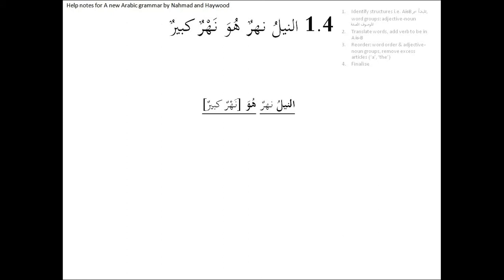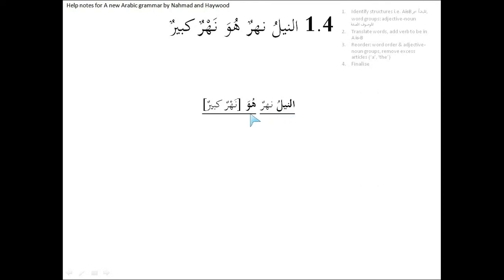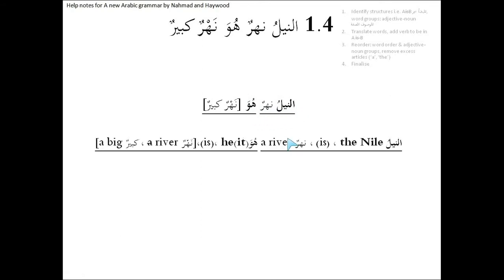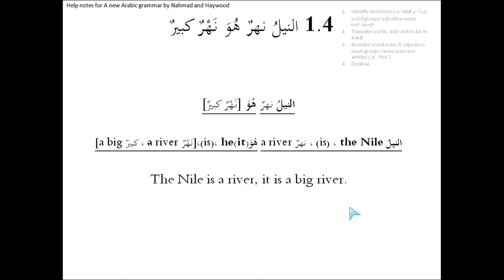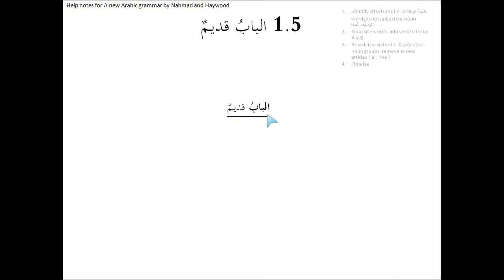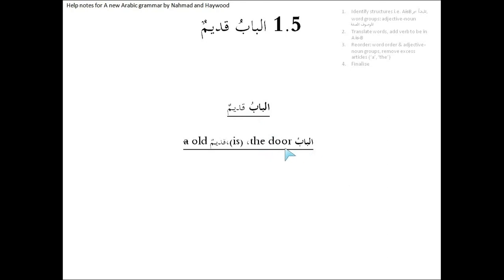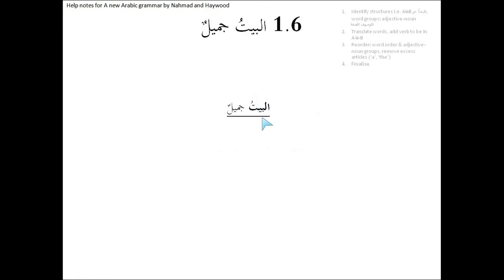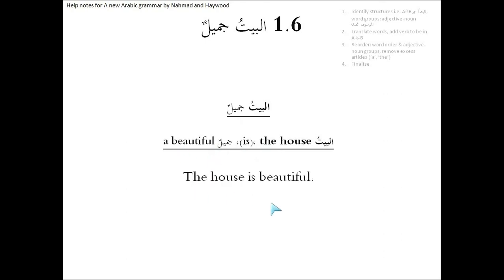Exercise 01 Q04 06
Worked exercises Nahmad and Haywood